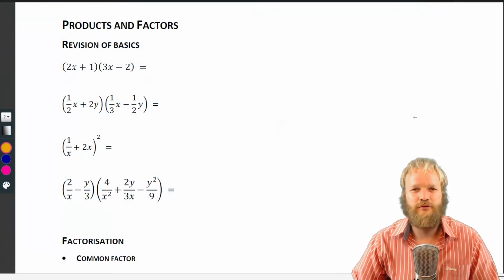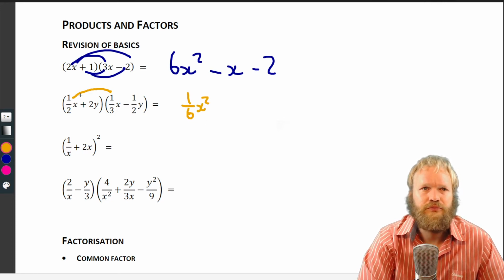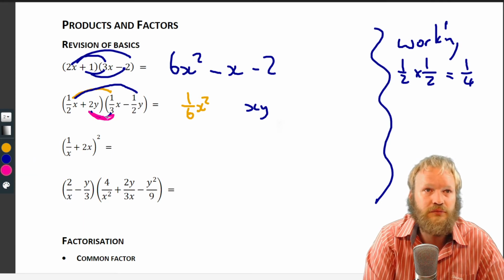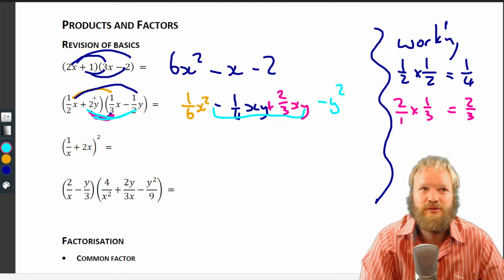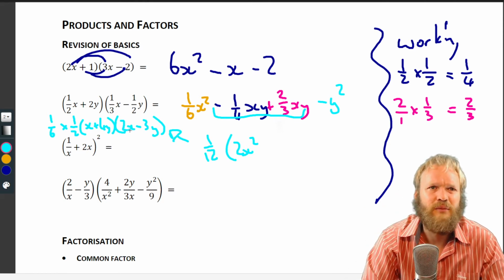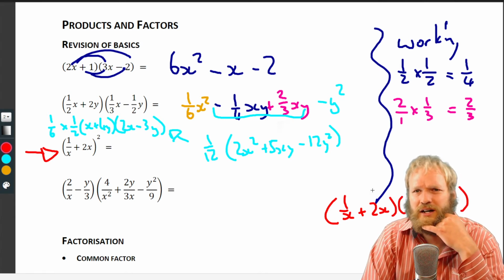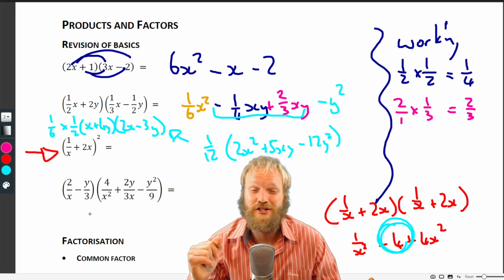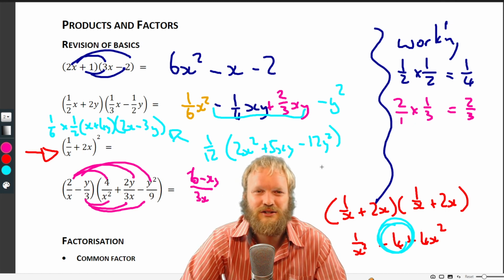Grade 10 Maths BE 2021 Algebra 06